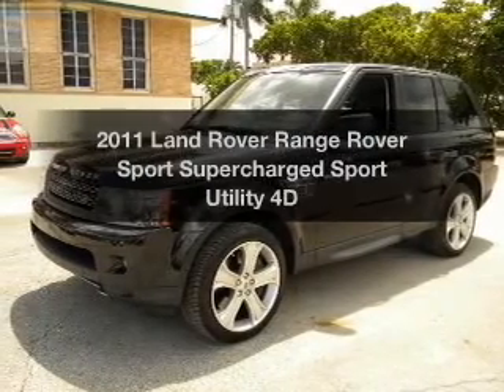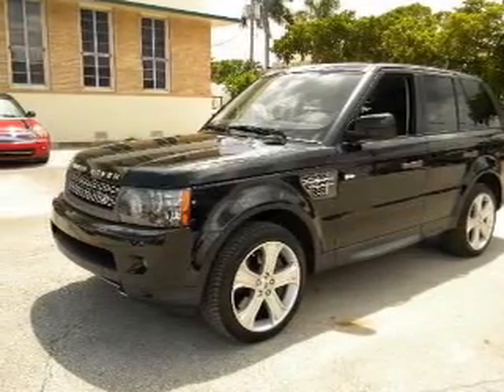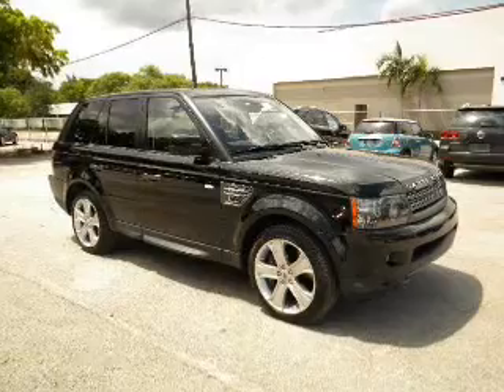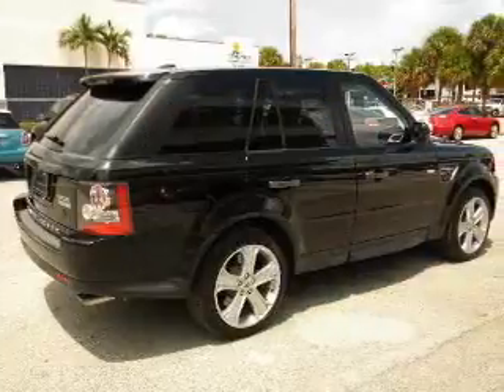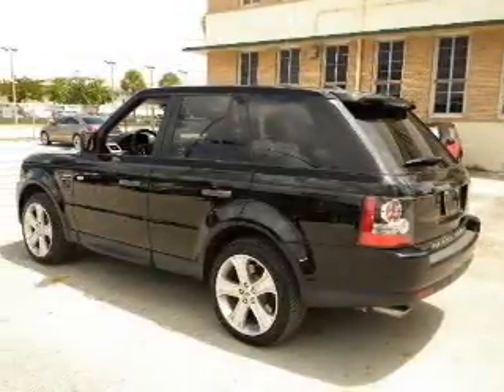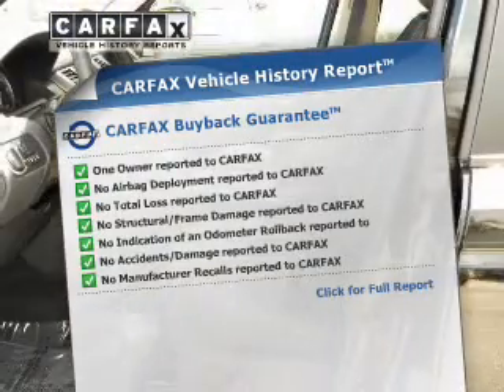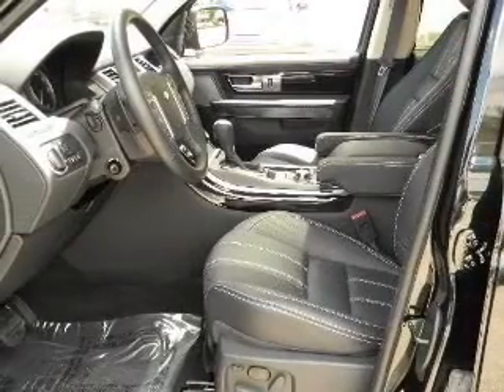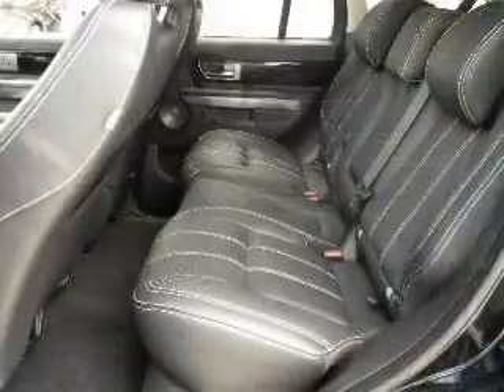2011 Land Rover Range Rover Sport - Ft. Lauderdale FL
Year: 2011
Make: Land Rover
Model: Range Rover Sport
Trim: Supercharged Sport Utility 4D
Engine: 8 cylinder Superchrgd 5.0 liter
Transmission:
Color: Black
Mileage: 47
Address:
1400 South Federal Hwy